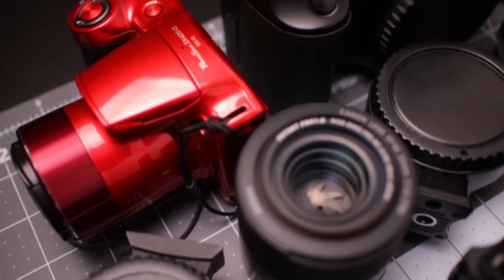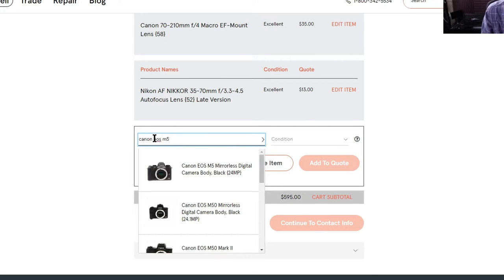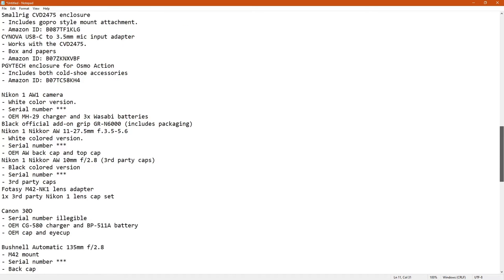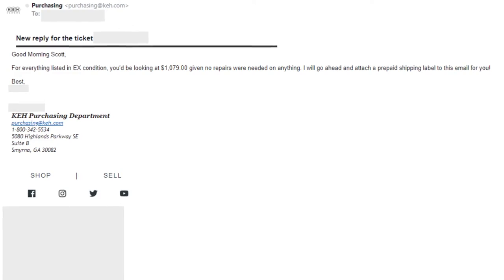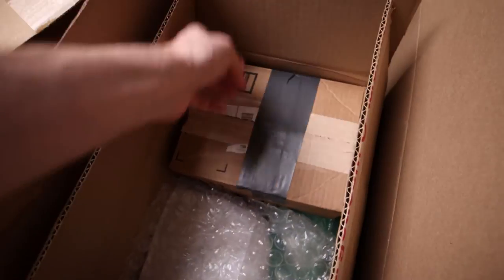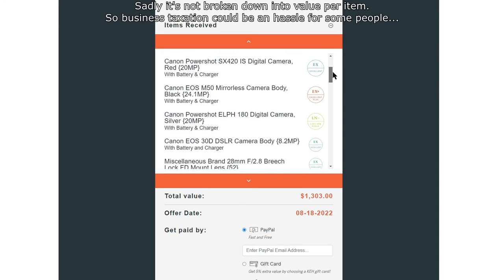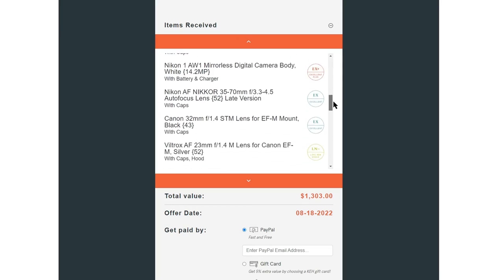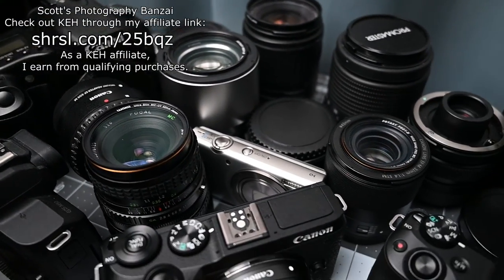Selling to KEH, success or failure? 📷💸💸💸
Here is what happened after starting the selling process with KEH on a large amount of camera equipment and accessories.

Or try out B&H: